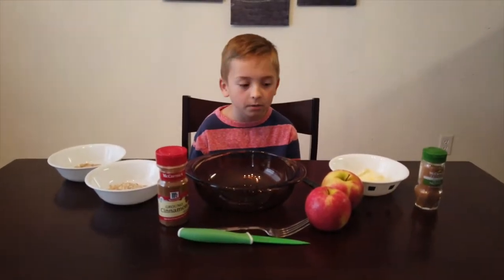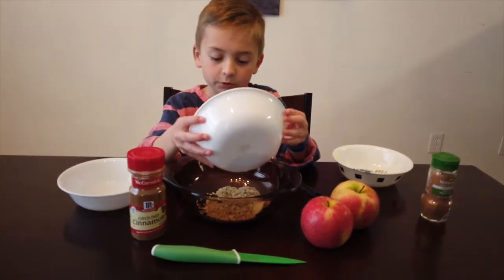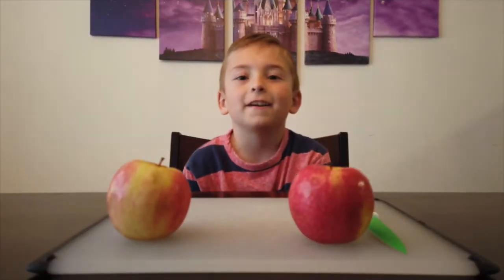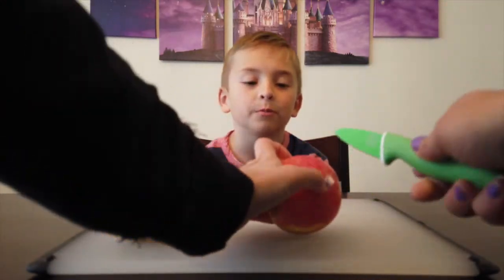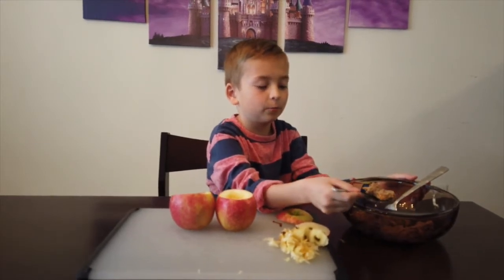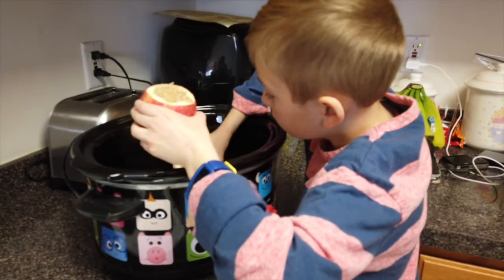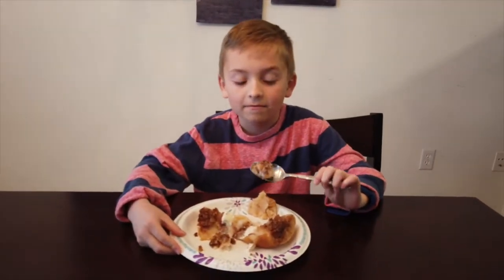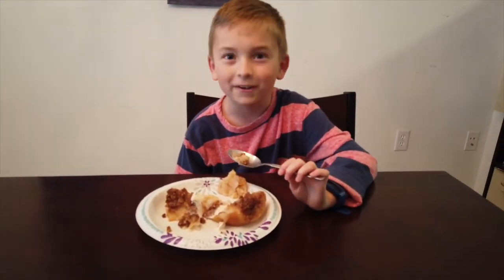Episode 89: Slow-Cooker Baked Apples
Today Cainan made some slow-cooker baked apples for an afternoon snack. They were absolutely delicious especially with some ice cream on time! They were really simple to make as well. With the way that we have been staying home, we ended up already having all the ingredients that we needed right in our cupboard.

If you make these let us know what you thought!

I'm Jackie the wife of Jason and Mom of 2 kids, Morgan (11) and Cainan (8). We love to have adventures whether at home or out and about. We hope that you enjoy our videos!!

**Music in this video is NOT our own**